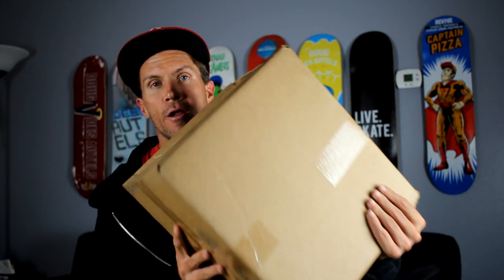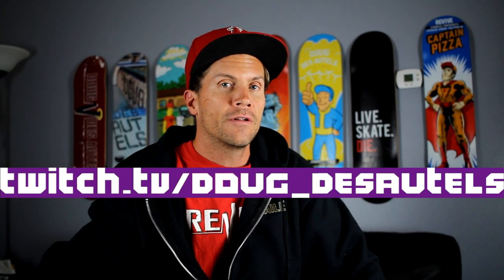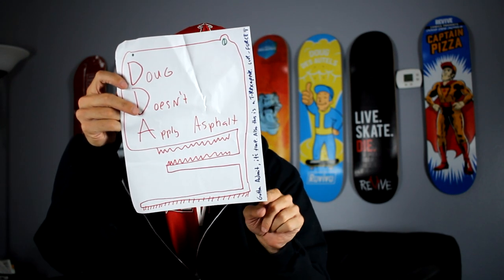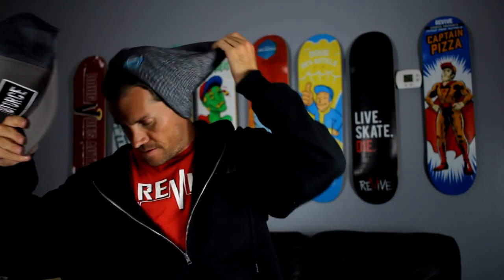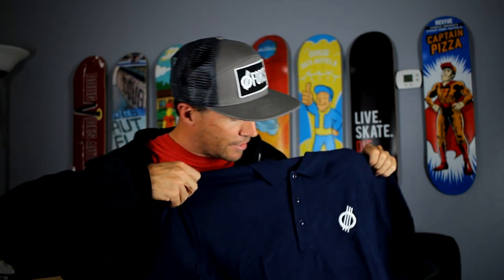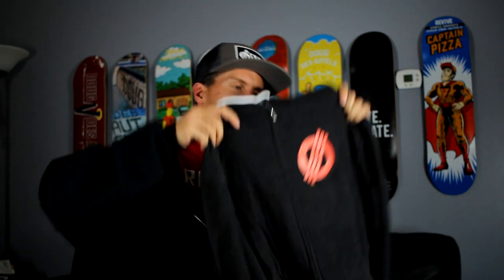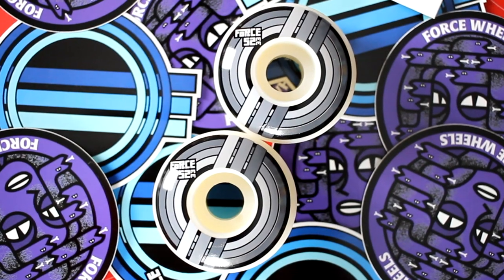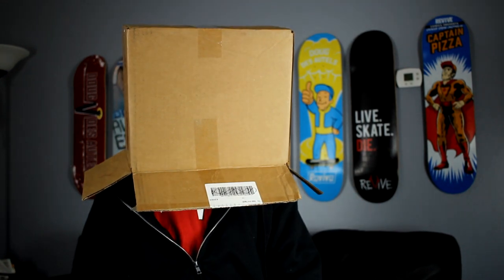WHAT'S IN THE BOX?!?! EP.1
This is the first episode of "What's In The Box" This package is from Force Wheels with Products from their Fall 2017 Release. Check out their site to see everything their make.
In this video I also talk about my Twitch channel. And what games should I play?